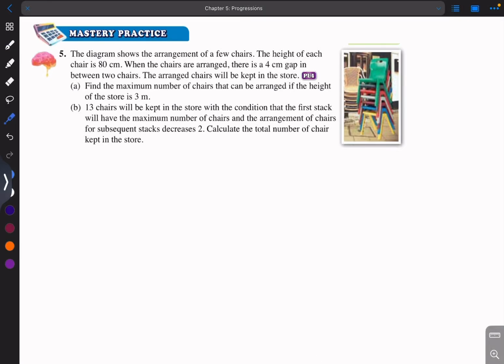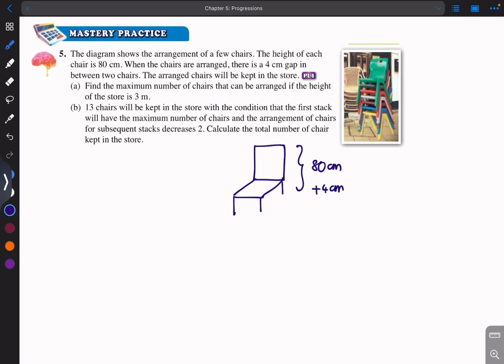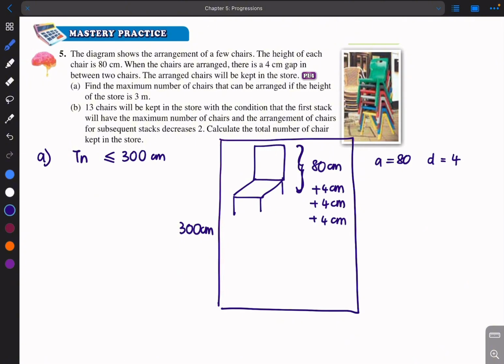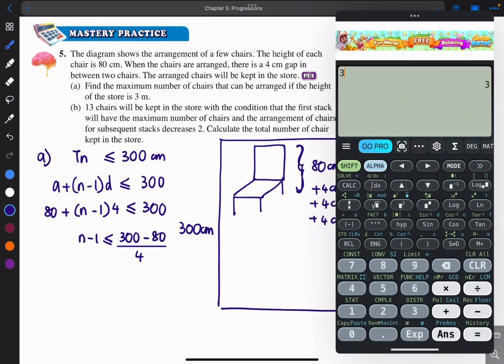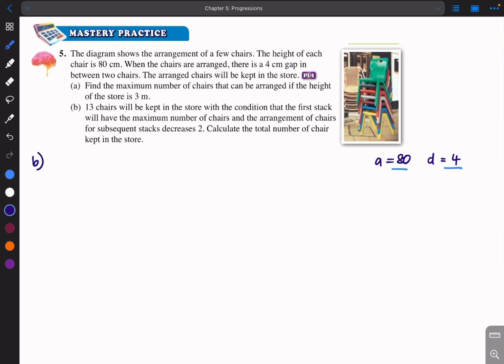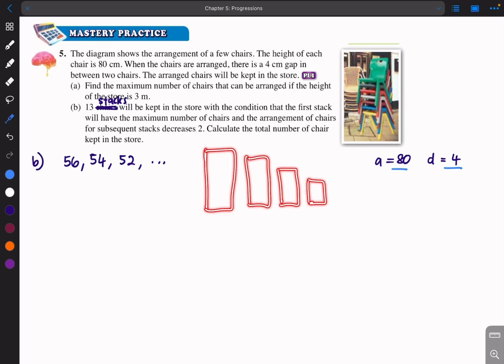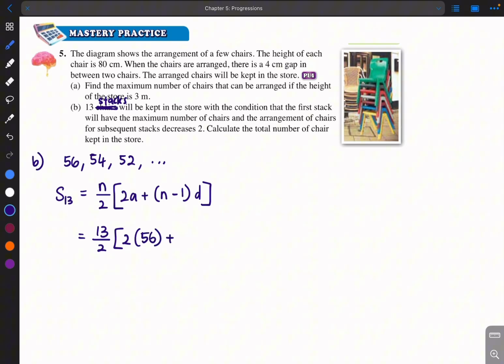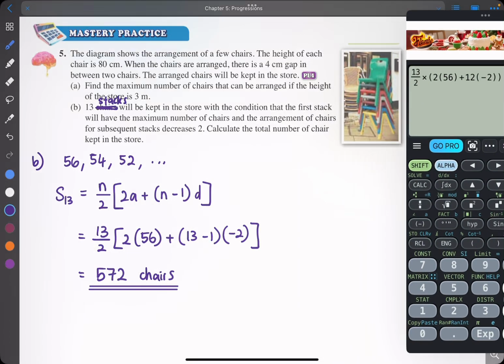Mastery Practice Q5 | Form 4 Add Maths Chapter 5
📌 Perfect for:
• Weak foundation students
• Exam revision
• Last-minute practice